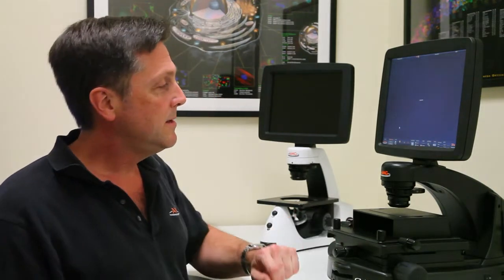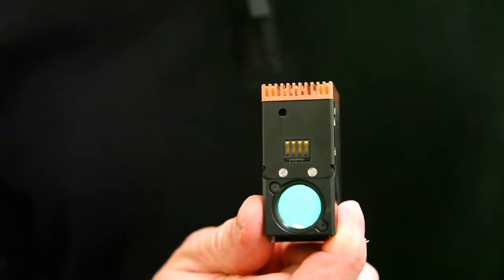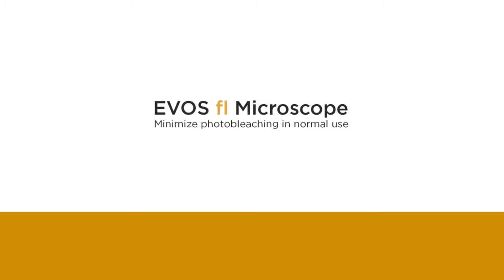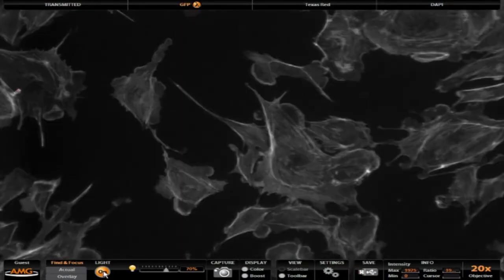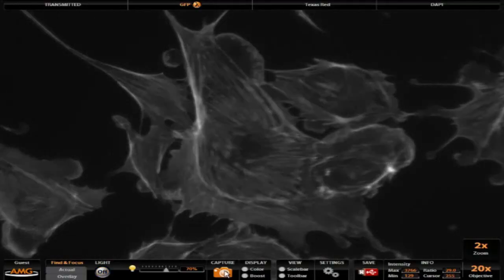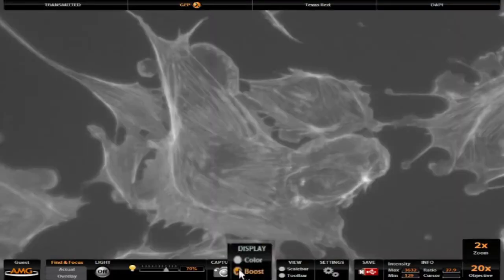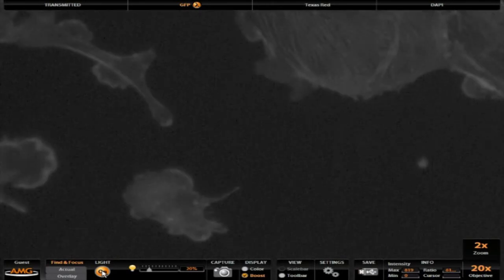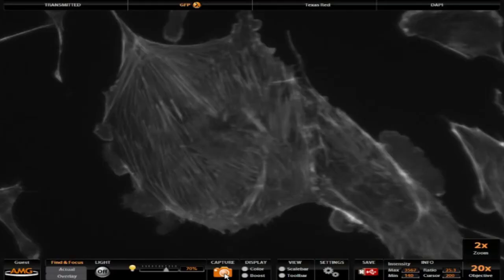How To Minimize Photobleaching